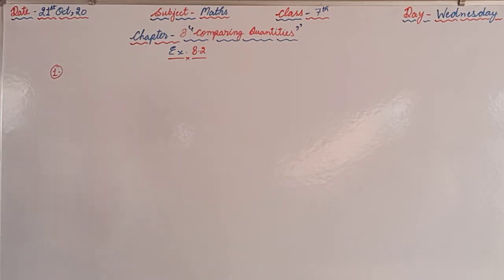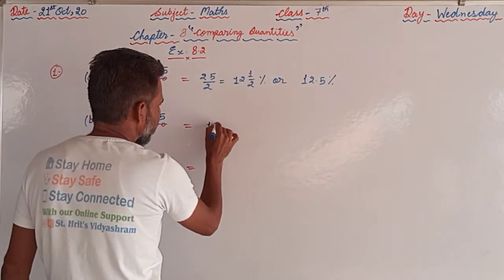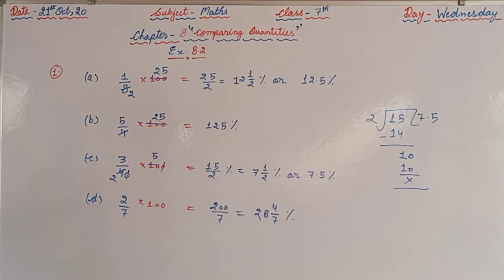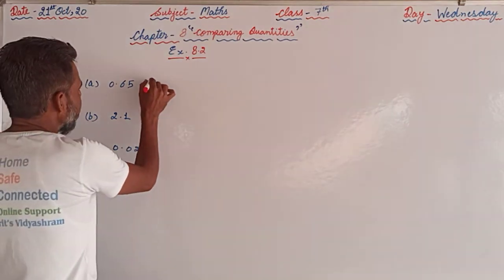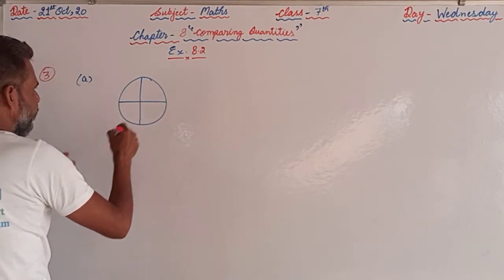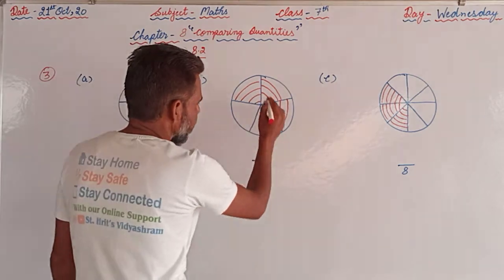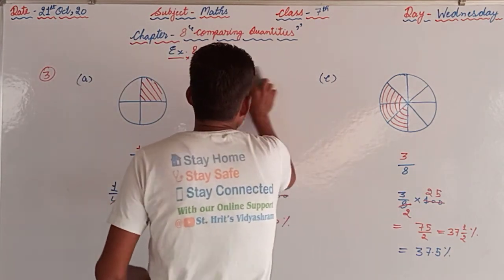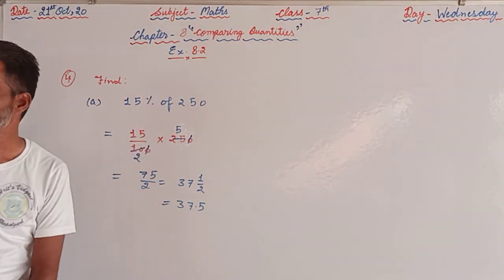Maths - Class - VII ( Ex. 8.2 )